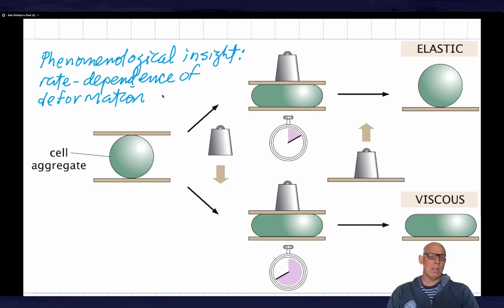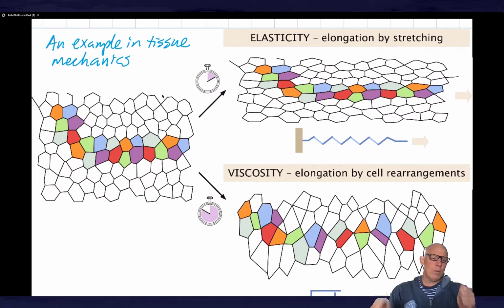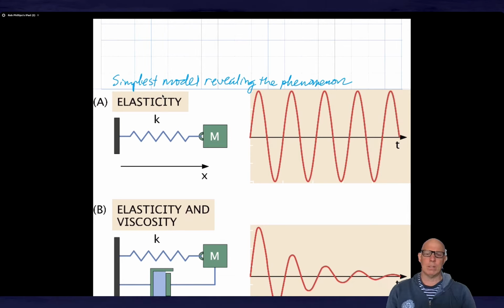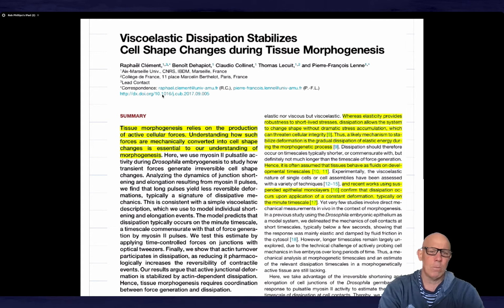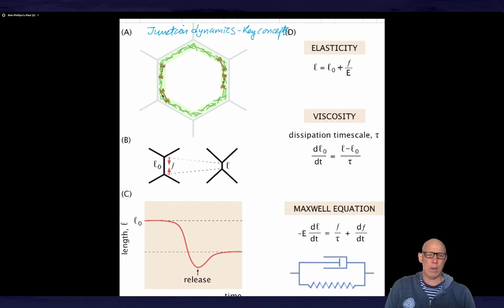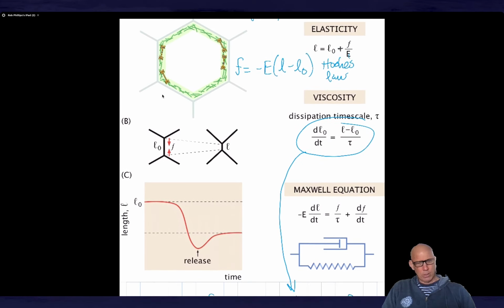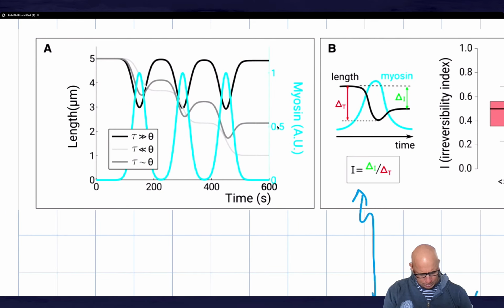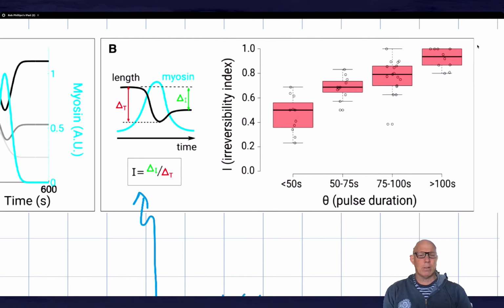Viscoelasticity in tissues